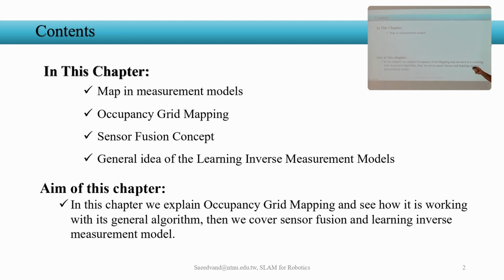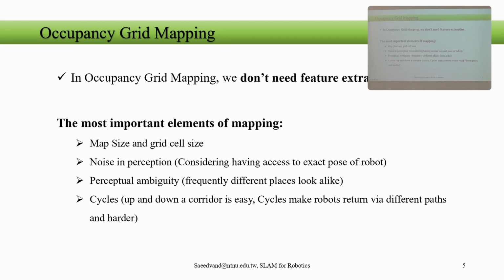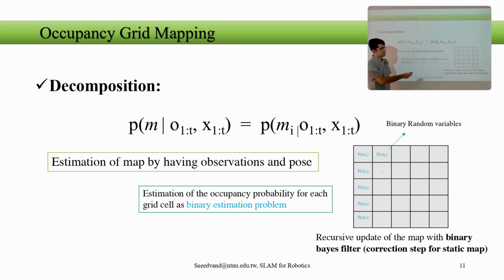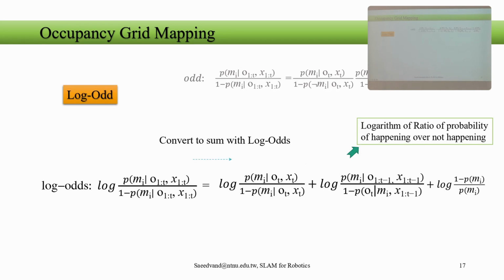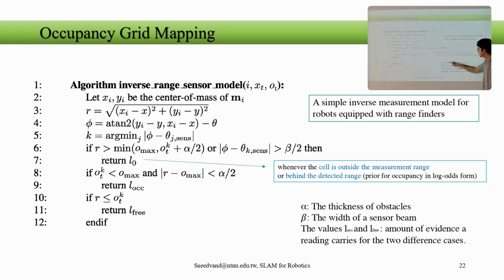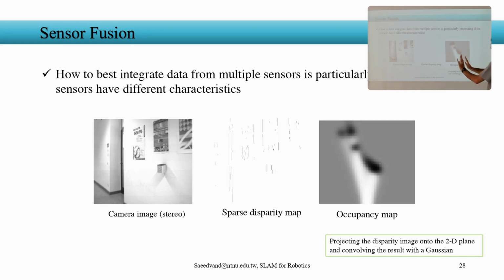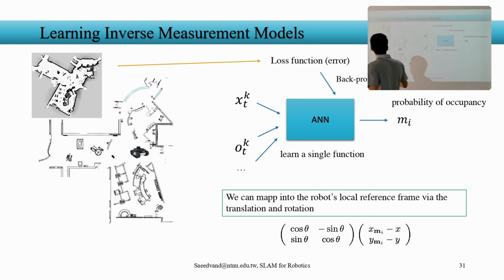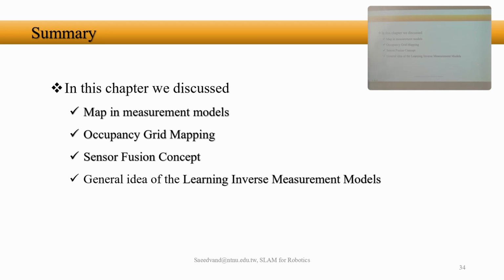CH10 SLAM for Robotics - Occupancy Grid Mapping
Simultaneous Localization and Mapping (SLAM)

In This Chapter:
- Map in measurement models
- Occupancy Grid Mapping
- Sensor Fusion Concept
- General idea of the Learning Inverse Measurement Models

Aim of this chapter:
In this chapter we explain Occupancy Grid Mapping and see how it is working with its general algorithm, then we cover sensor fusion and learning inverse measurement model.